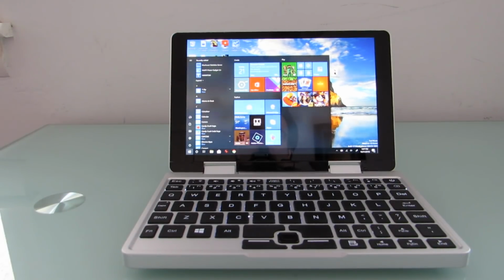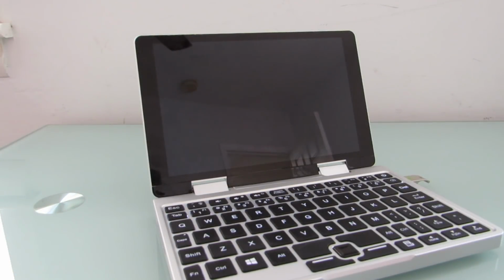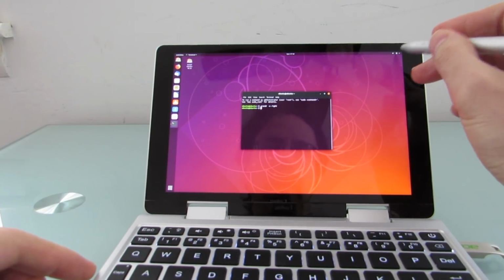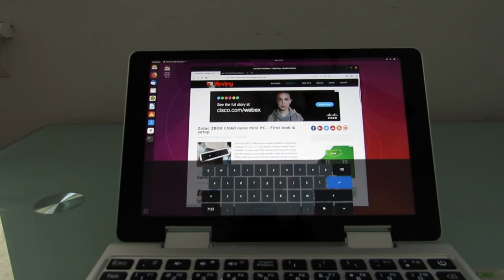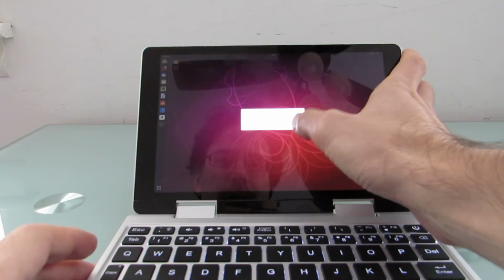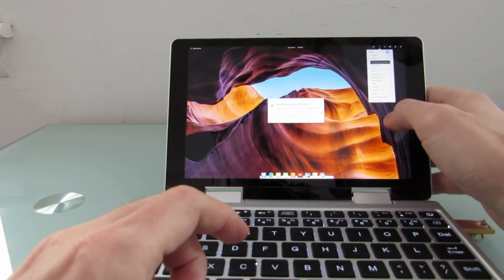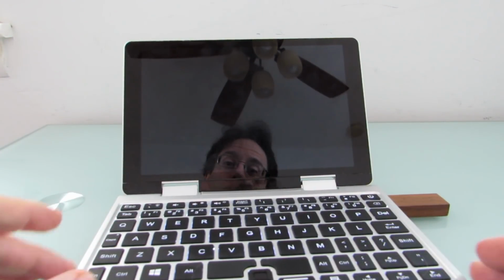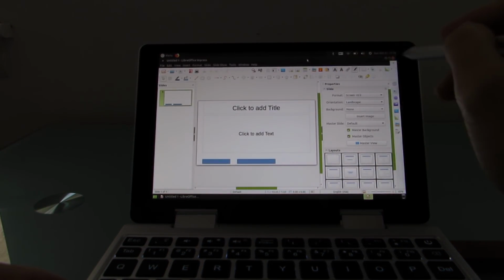Topjoy Falcon mini PC Linux test (Ubuntu 18.10, Elementary OS 5, Ubuntu Mate 18.10)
To flip the screen in Ubuntu/Elementary OS open a terminal window and type: xrandr -o right